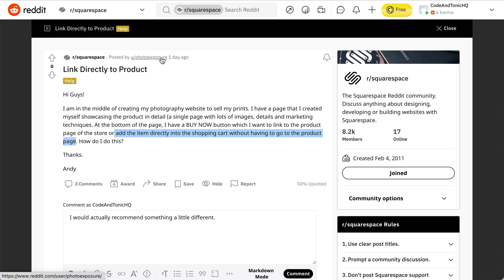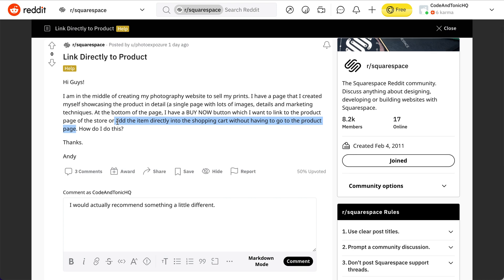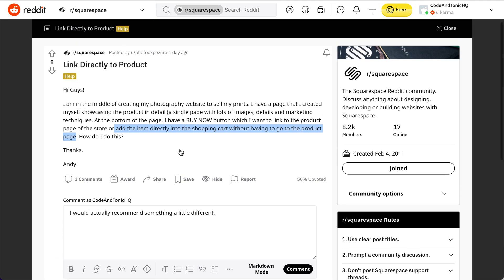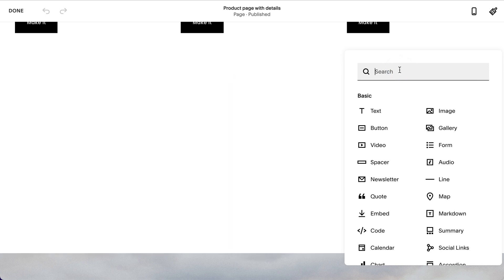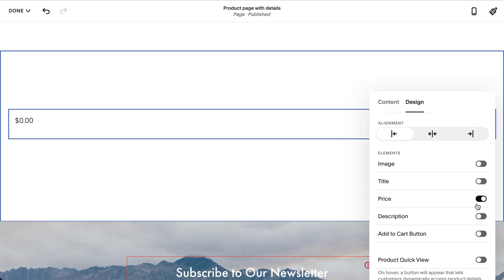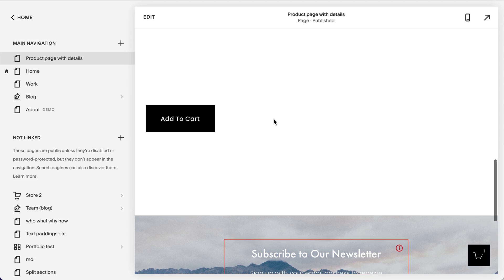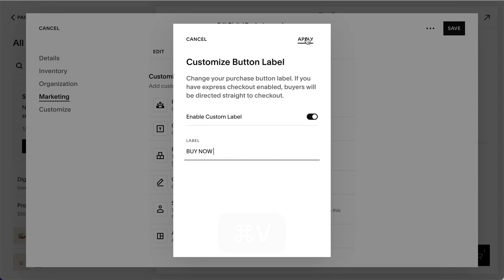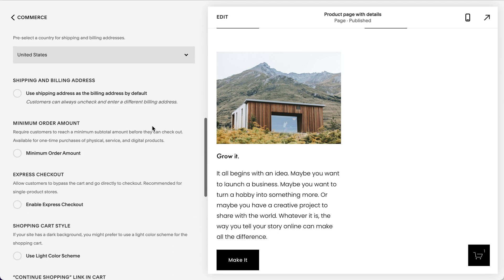Squarespace how-to – Link Directly to Product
I'm a Squarespace developer & designer with +10 years of experience. Anything that can be done in Squarespace – I'll find a way to do it.

Whenever I got a little spare time, I'll help folks and forum.squarespace.com.

NEXT STEPS:
Next you should definitely hire me for all your Squarespace development needs: hire[at]codeandtonic.com